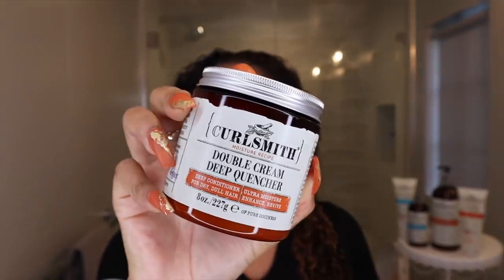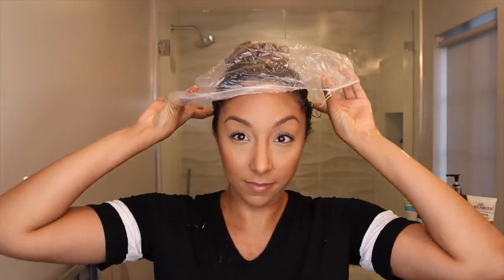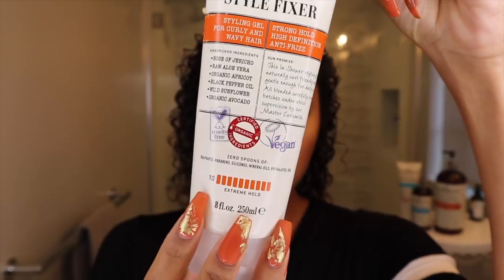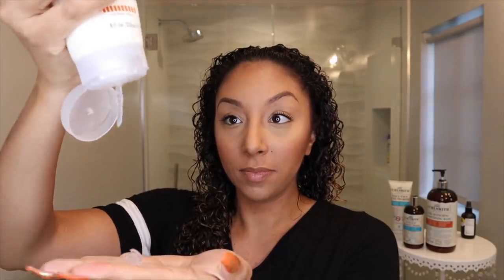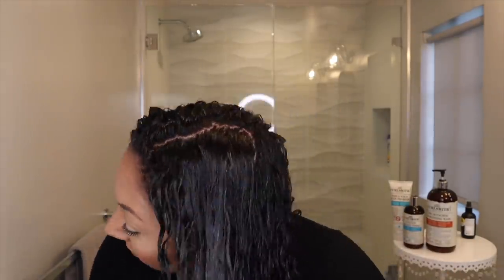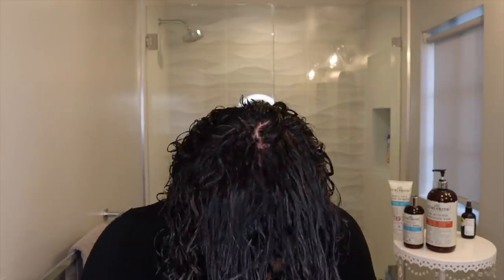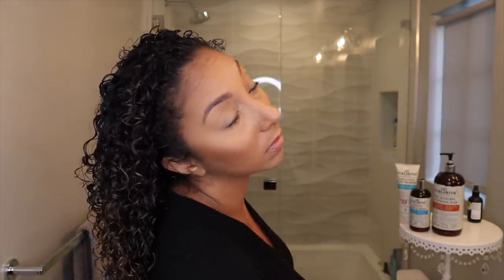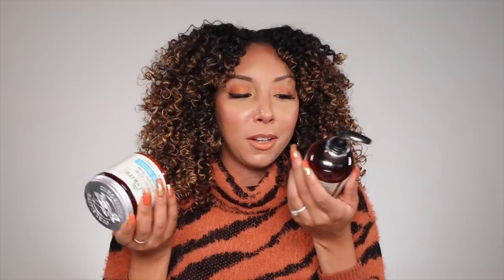NEW Curlsmith In-Shower Gel & Moisture Mask! Review & Demo | BiancaReneeToday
Curlsmith has done it again... MORE Amazing curly hair products. This time I'm trying out their new In-Shower Styler Fixer, a gel you can apply while IN the shower. They also have another mask to help with moisture.